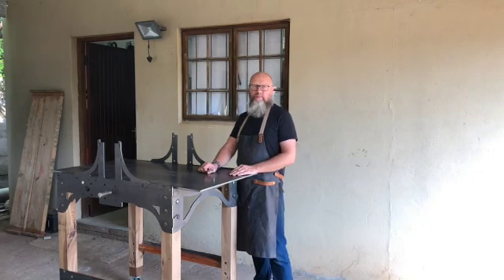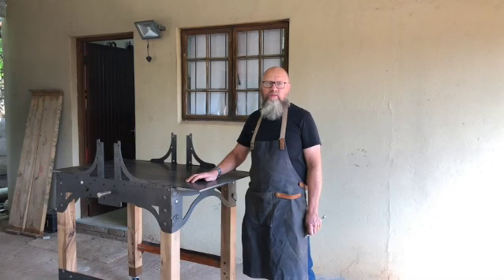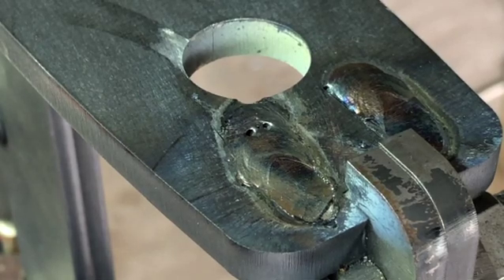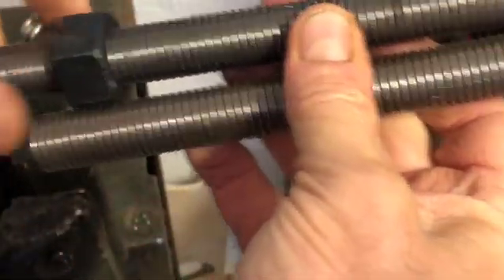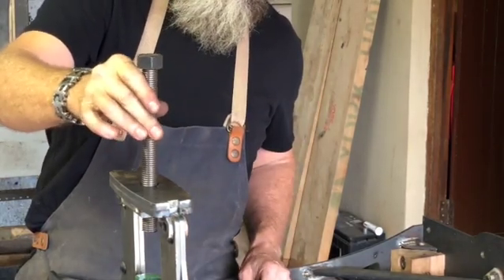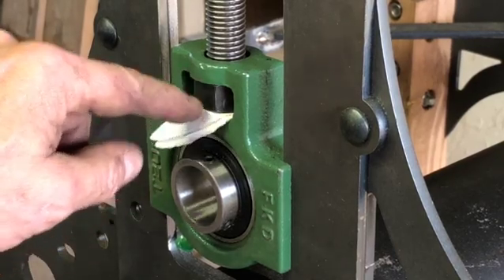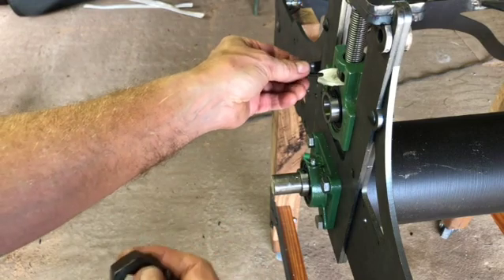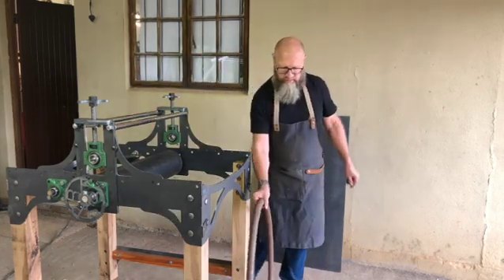How to build an etching press Part 5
This is part 5 of a series I started on building an etching press from scratch. in this video, I work on the bearings and threaded mechanism for the top roller adjustment. I also do some work on the top roller that needed cleaning and polishing. Things are taking shape and I hope to finish this press in the next two to three weeks. I hope you enjoy going through the build process with me. Here are links to the previous videos:

I will have plans, as well as laser-cut files available at the end of the series for those who would like to build their own etching press. If you want to know more about etching presses and the processes involved in printmaking, be sure to check out these links:

Music: Title: Happy Upbeat Retro Ad Licensor's Author: applehillstudios Licensee: Quixotry Pty Ltd You can find the music I used on iMovie (free library)  Editing: iMovie on Apple iMac